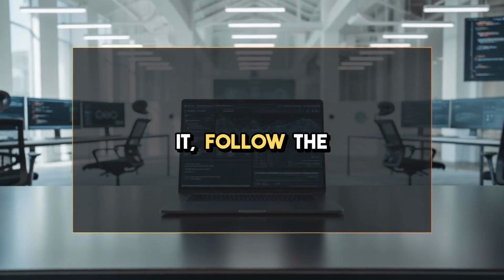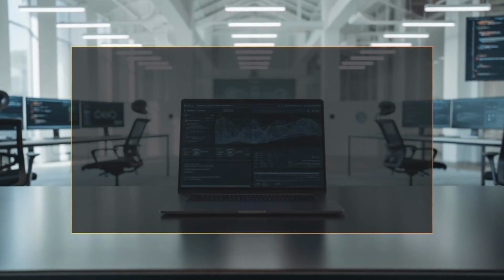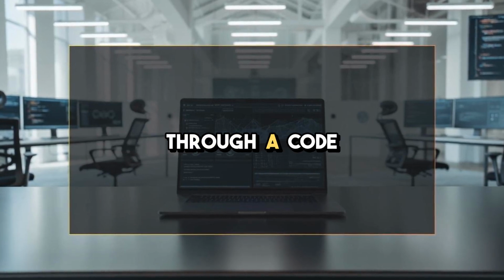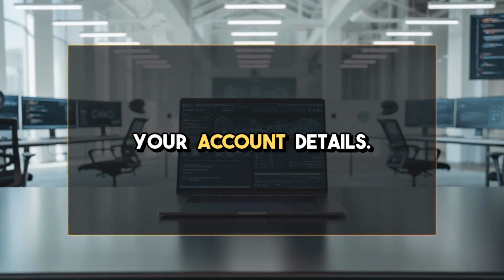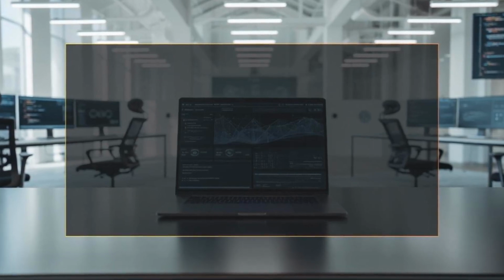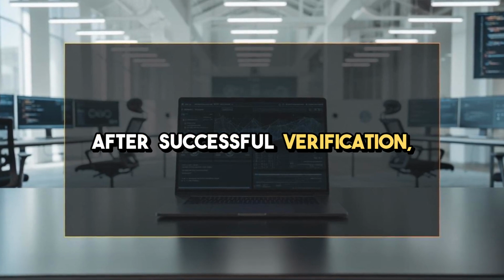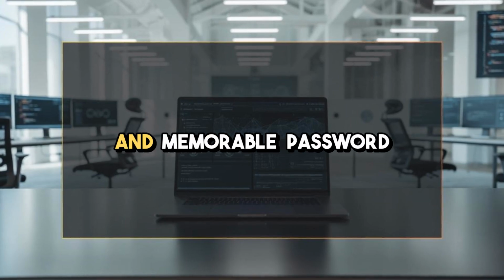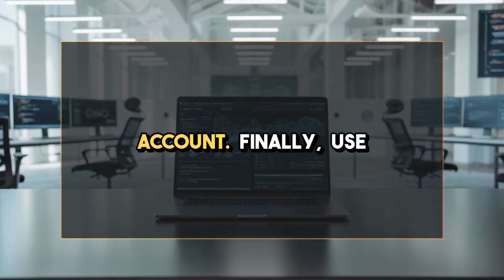How to log in to Instagram without password - easy method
In this video, we'll show you a simple and effective method to log in to your Instagram account without needing a password! Whether you've forgotten your password or just want a quicker way to access your profile, our step-by-step guide will help you regain access in no time. Follow along as we explore alternative login options, including using your phone number and email. Don’t miss out on this easy solution!